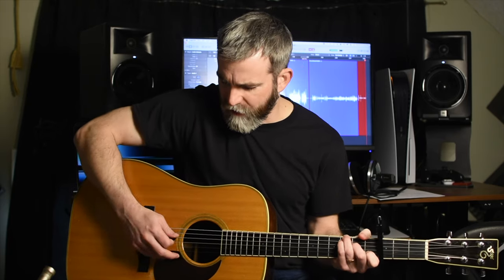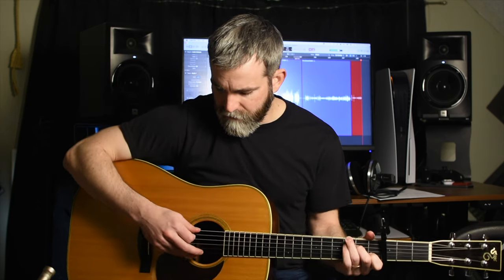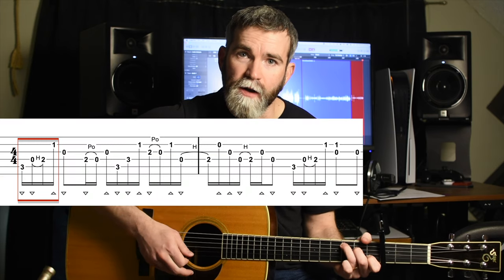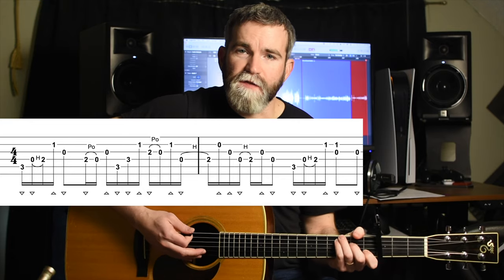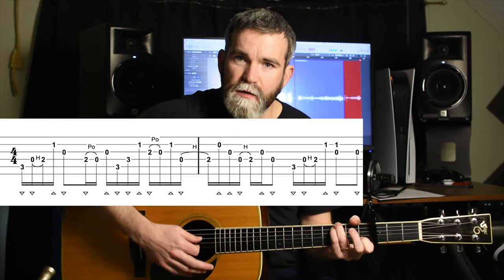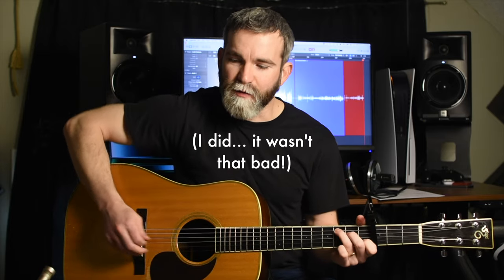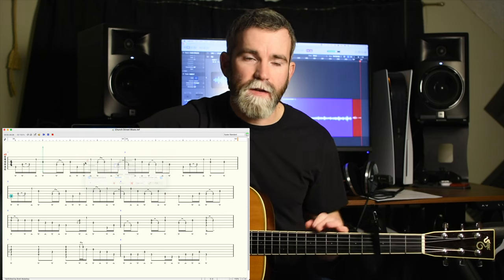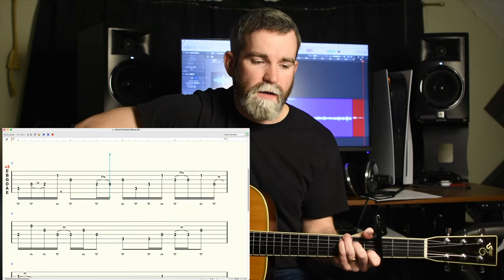Tony Rice - Church Street Blues // Crosspicking bluegrass guitar lesson with TAB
Here's a quick play through of Tony Rice's Church Street Blues with TAB, a very quick mini lesson on cross picking with an example, I explain how you can download an interactive TAB for easier learning, and

It's played in the C position with a capo on the 3rd fret- so it's in E flat, a key I personally find easy and enjoyable to sing in.

The download also includes two backing tracks, one at video tempo (104 BPM) and one slower (90 BPM) and they run through the song- good practice for the rest of the chords and feel of the song and sure is more fun than a metronome! I've also included the chords relative to the capo.